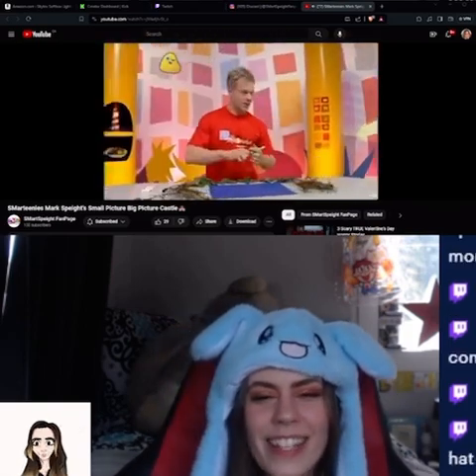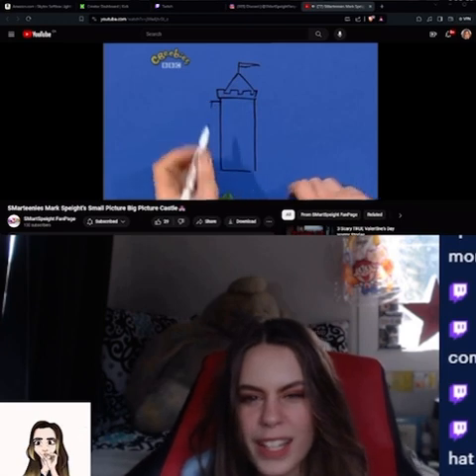SMarteenies Mark Speight Small Picture Big Picture Castle (SequoiaBean reaction)